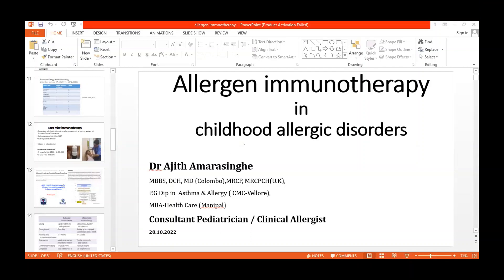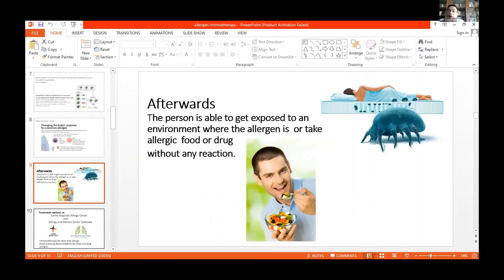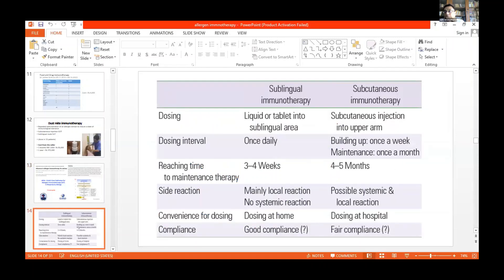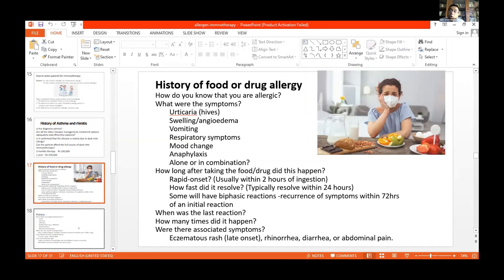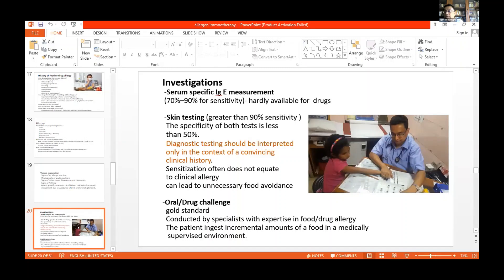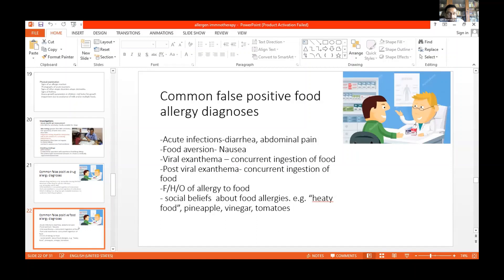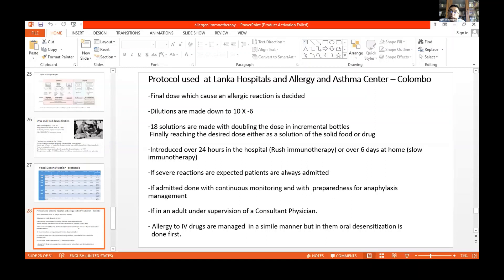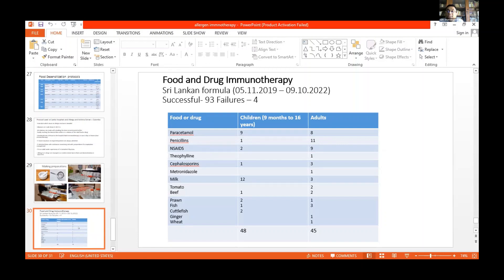Allergen immunotherapy in childhood allergic disorders Dr Ajith Amarasinghe